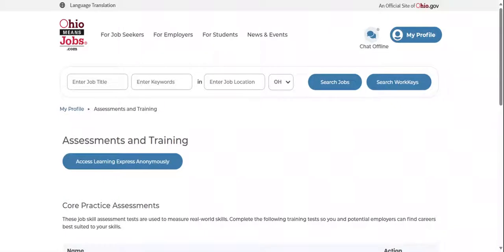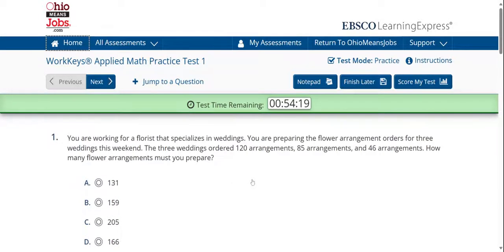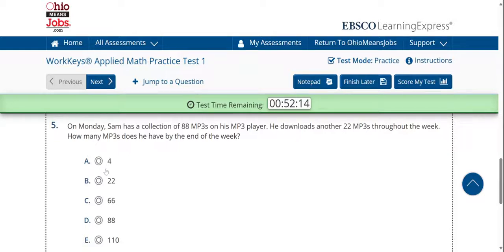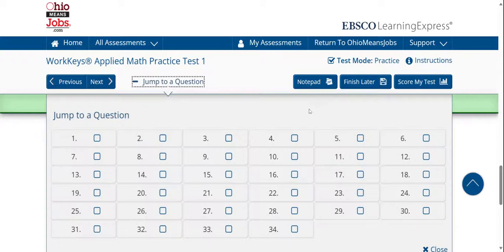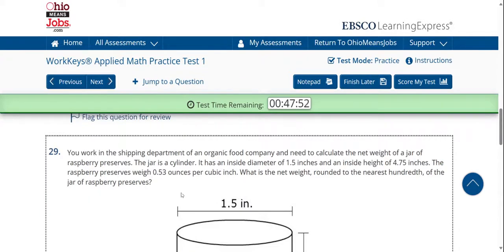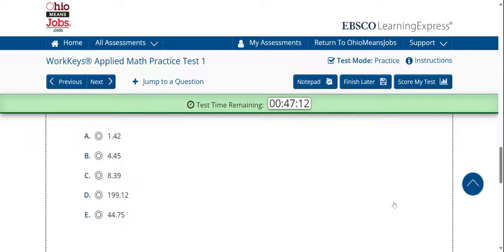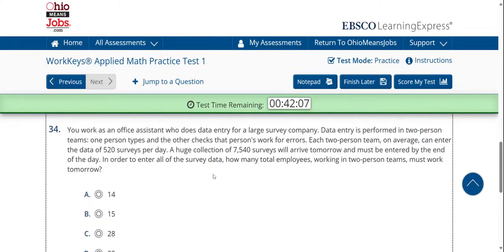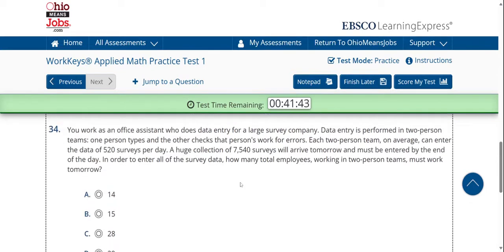ACT® WorkKeys® Applied Math Sample Test - Need Help Preparing?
Quick overview of the ACT® WorkKeys® test in Applied Math.

*TIMESTAMPS*
00:00 Opening comments
01:17 Graphic Literacy Examples
13:27 Closing comments